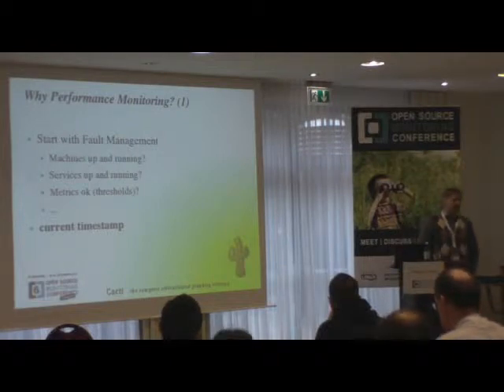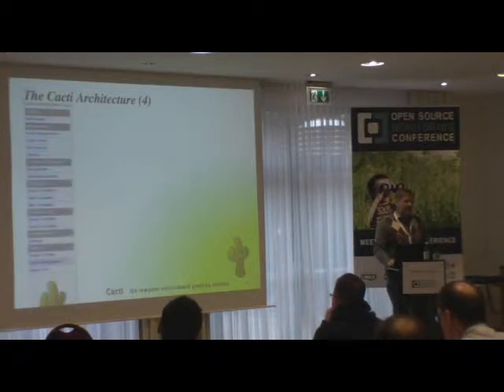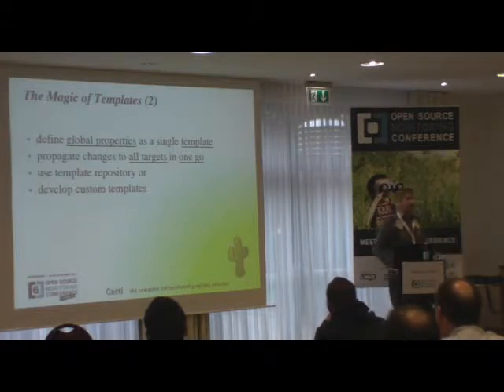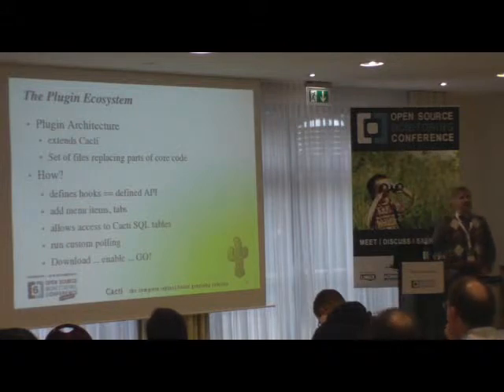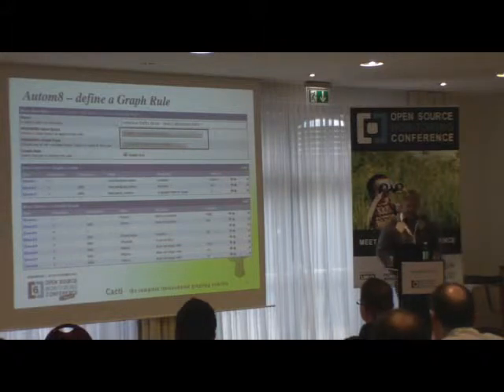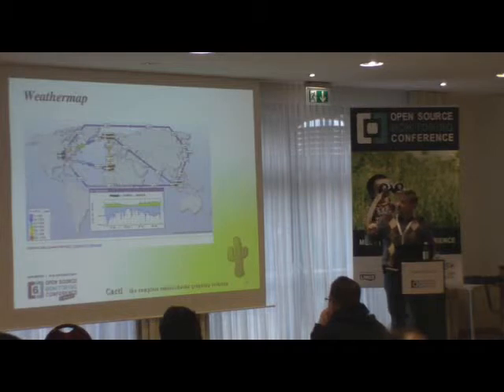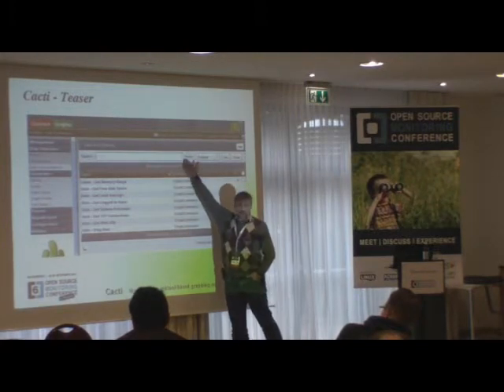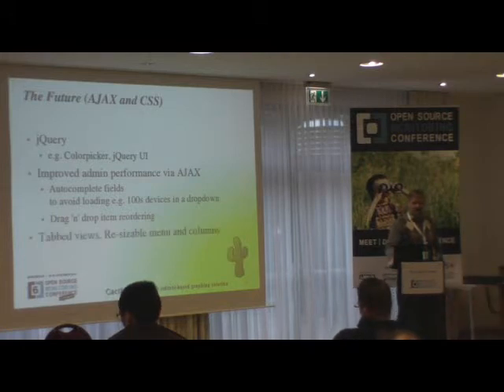OSMC 2011 - Reinhard Scheck: Cacti Graphing Solution (ENG)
Speaker: Reinhard Scheck

This presentation will introduce the performance monitoring tool "Cacti". We will first focus on its specific strengths and give an update on the current project status with a special focus on "plugin infrastructure". A short look ahead to the upcoming version will complete the talk.